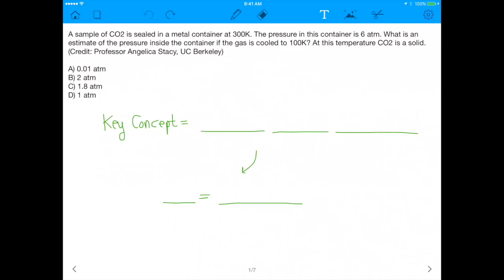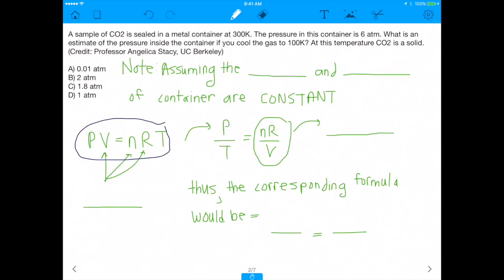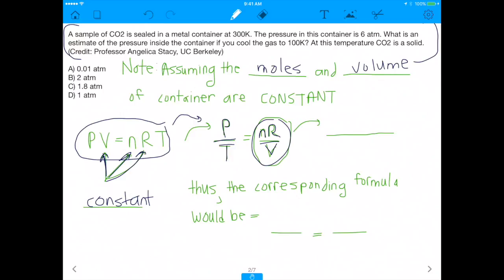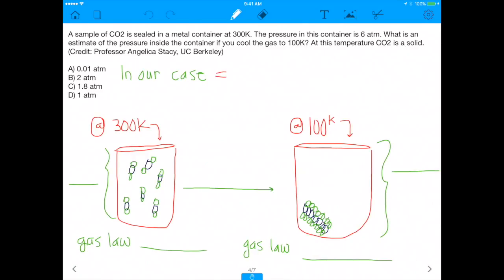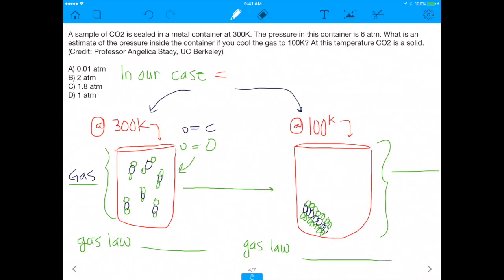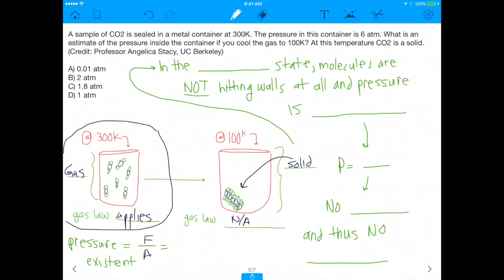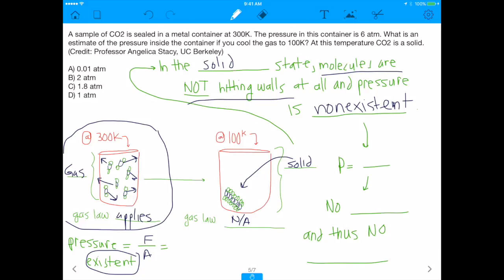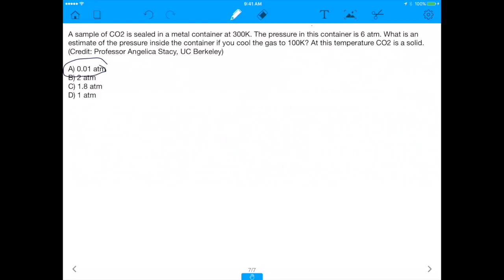MCAT/DAT Question: When is it Appropriate to Use the Ideal Gas Law?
In this video, I discuss subtle ambiguities of the ideal gas law in the context of an MCAT Question. :)